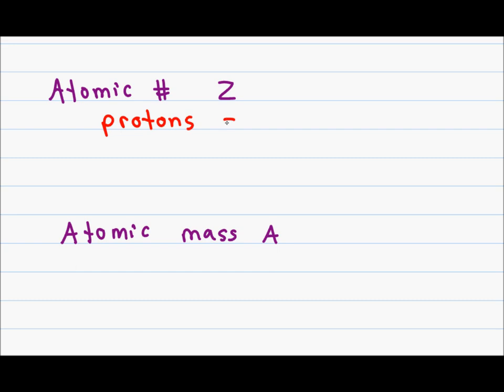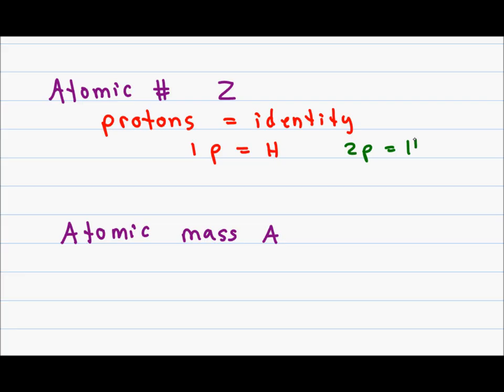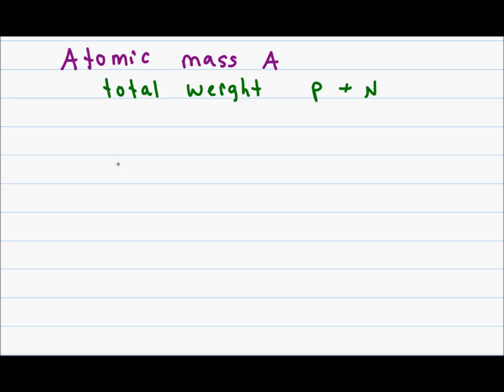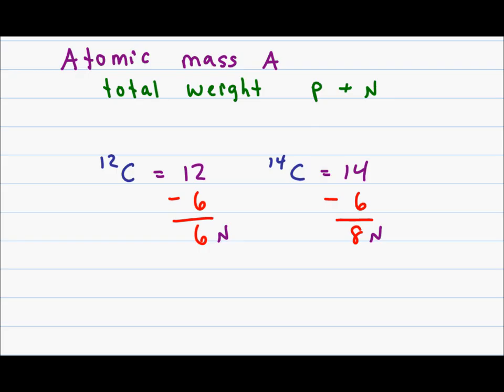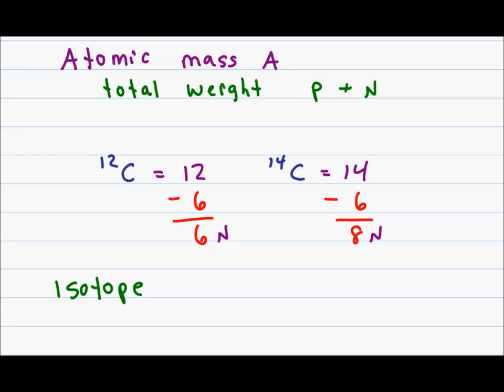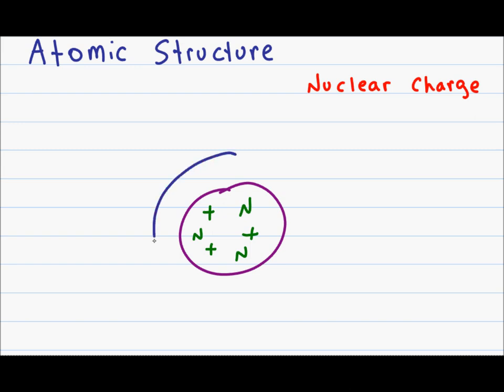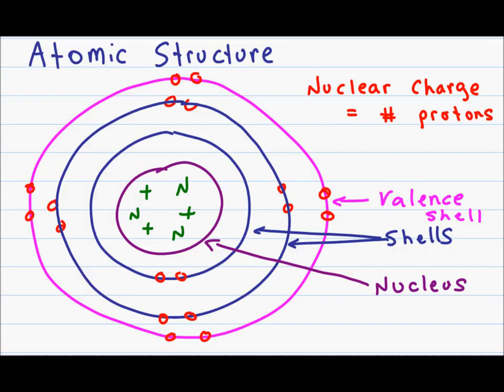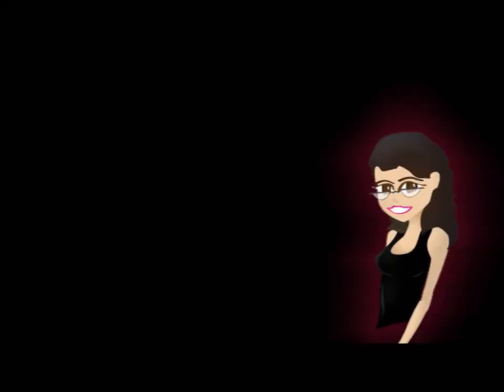Atomic Structure and Subatomic Particles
presents: Intro to Orgo Part 1: Subatomic Particles and the Atomic Structure

In this video introduces the concept of the atom, review the subatomic particles, and look at where each is located within the atom.

The Intro to Orgo series is designed to help incoming organic chemistry students refresh the concepts learned, and perhaps forgotten, from general chemistry.
In this 14 part series I will cover all the basics to help you build a very solid foundation that will help you understand the exciting yet difficult topic that is organic chemistry

Follow my Organic Chemistry Blog for organic chemistry video tutorials, associated practice quizzes, study material and more